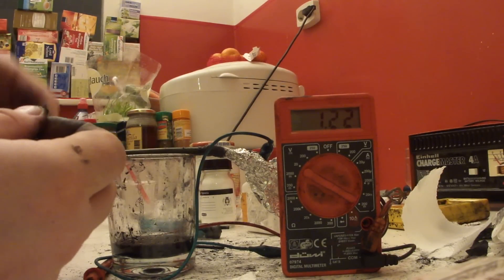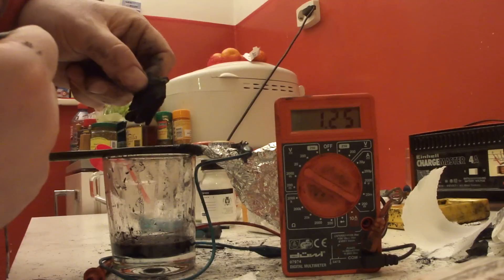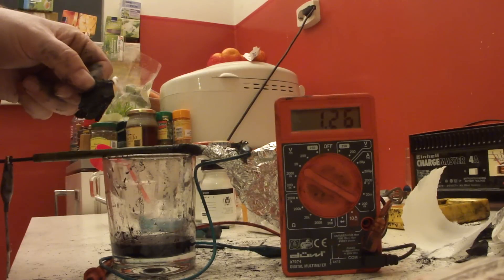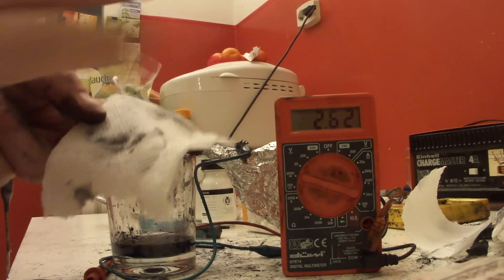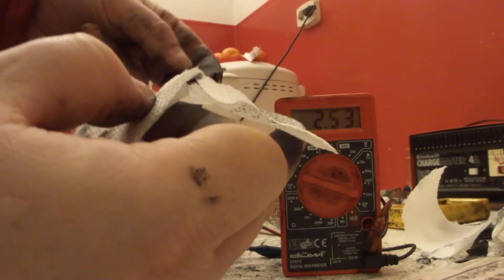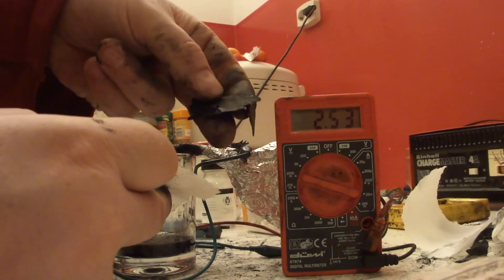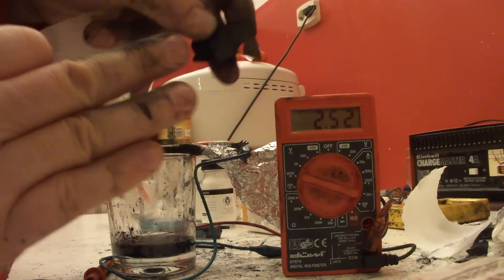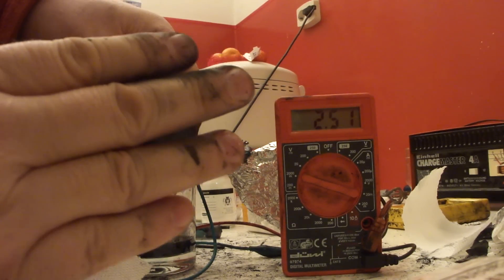How_to_make_powerful_selfmade_batteries_diy_battery_32.MP4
Sorry, my camcorder battery died at the end of this video. But I hope the message was clear , that these Alufoil-lampblack cells with  K2CO3 electrolyte  are very powerful for LED lighting and that they are easy to make and you can get alufoil very cheaply from the supermarket, which is the only thing that corrodes and will be consumed in these batteries.
So for backup and power outage purposes these batteries are really need to light up LEDs.  Regards, Stefan.